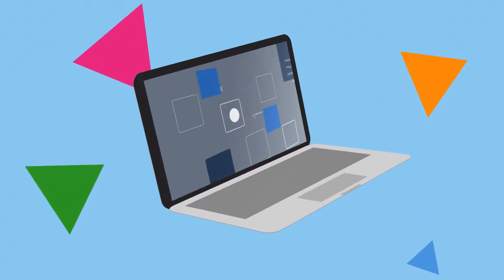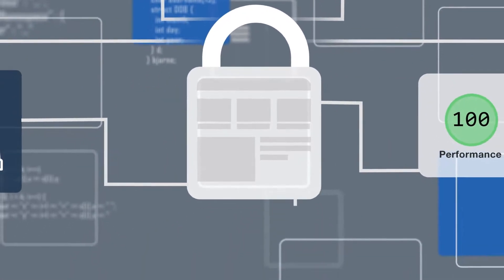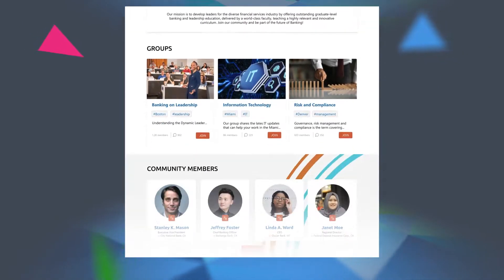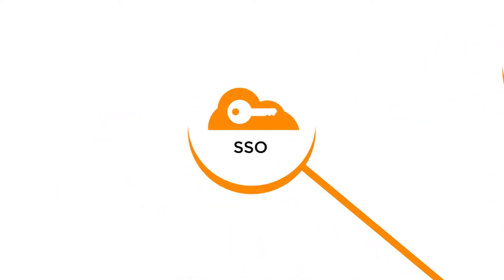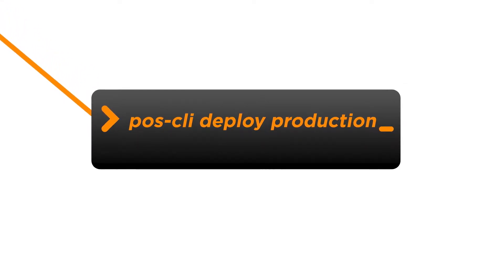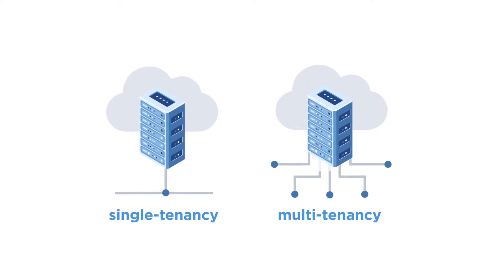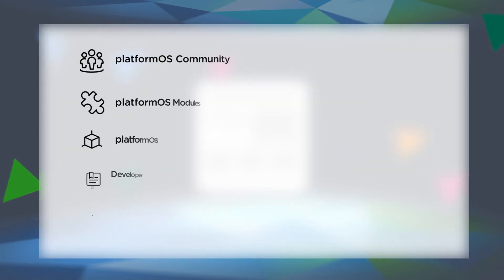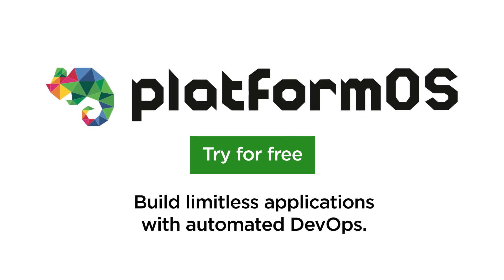platformOS - Build limitless applications with automated DevOps.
platformOS is equipping developers and agencies to rapidly produce
and run enterprise-quality applications.